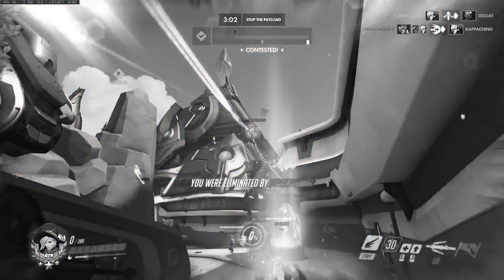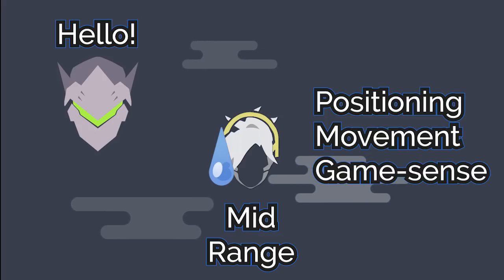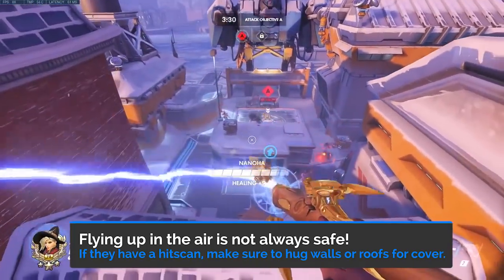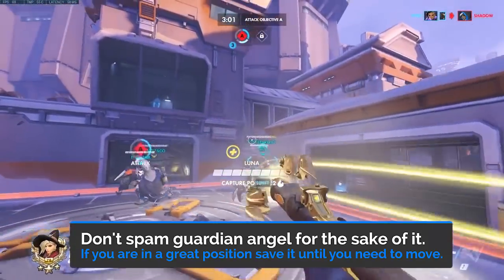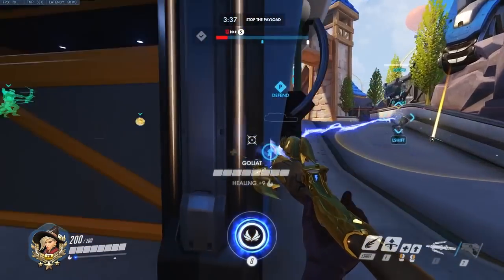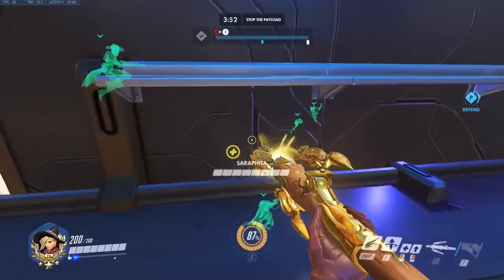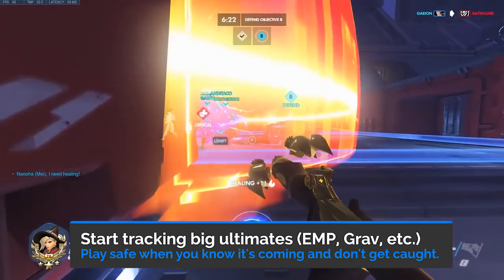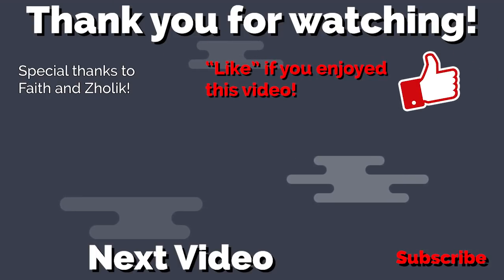STOP DYING as MERCY | Mercy Positioning and Movement Guide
STOP DYING AS MERCY - easier said than done right? In this Overwatch guide we go over in-depth tactics, strategies and tips to get the most out of your Mercy play including how to do the Mercy super jump.